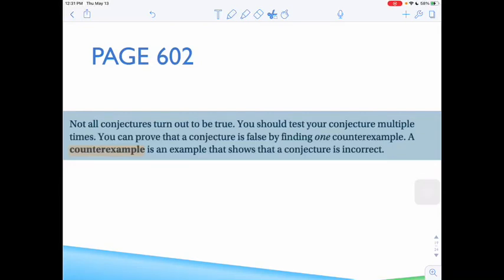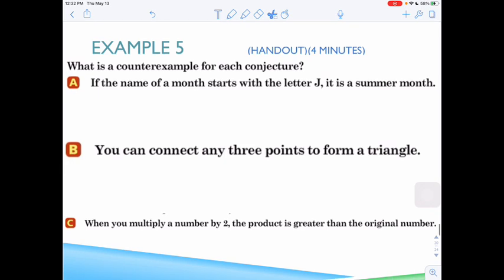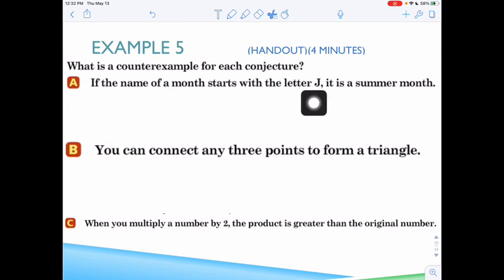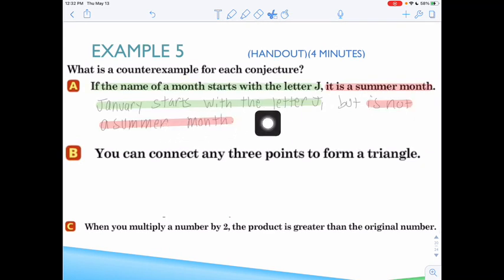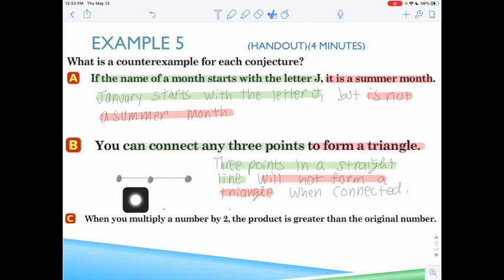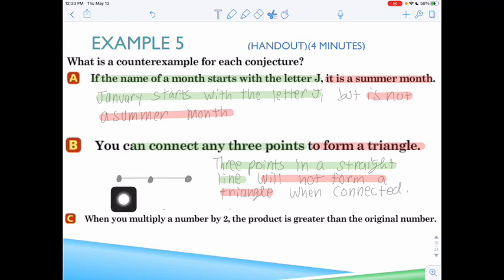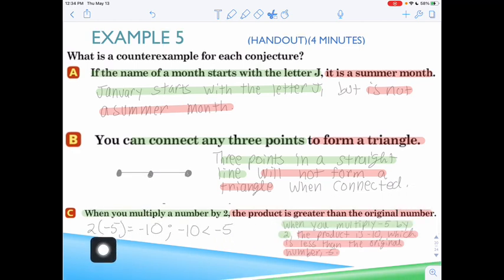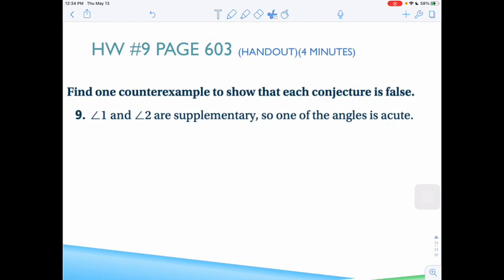10.2 Ex 5 Math 1